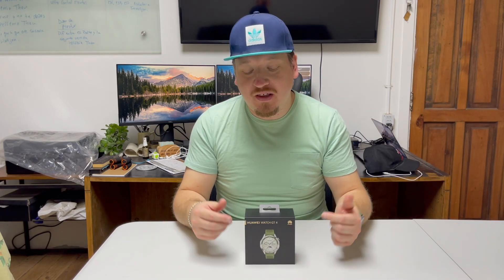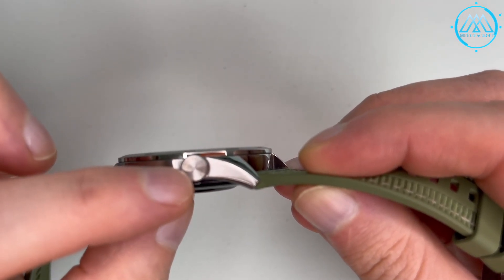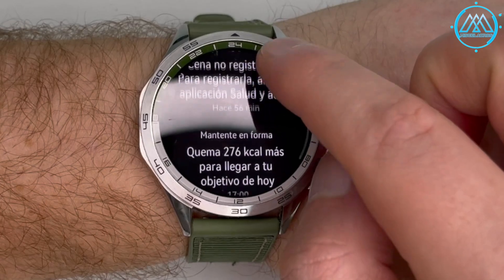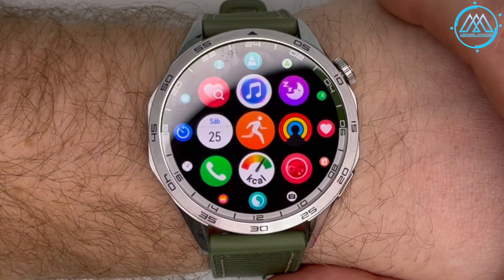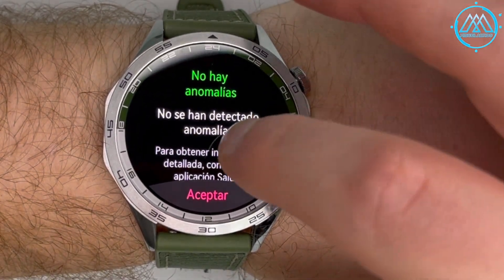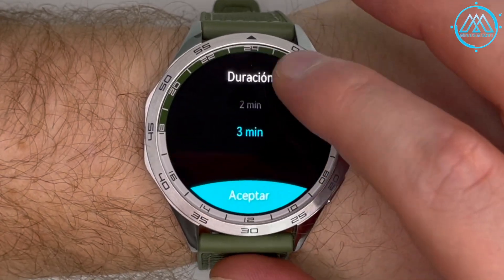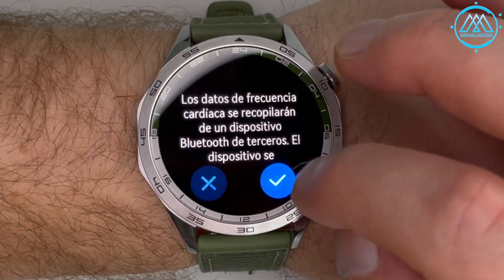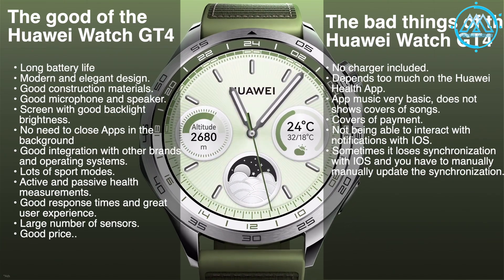🇺🇸 Review Huawei Watch GT4 [2023] | Full experience as no one else has shared it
In any review that you find on youtube, they will tell you an experience like the one we lived and we tell you here.
Enjoy this review and get to know the new Huawei Watch GT4 in depth!

CONTENTS:
[00:00] = Welcome
[00:56] = SmartWatch-SmartPhone Pairing
[01:45] = User experience with iPhone
[05:55] = Aesthetics and Ergonomics Analysis
[07:18] = Experience after sports practice
[08:55] = SmartWatch Cleaning Process
[09:46] = Top Menu Options
[14:00] = Side Views and Options
[16:27] = Customization of Huawei Watch GT4
[18:23] = Touch Latency Response
[18:40] = AMOLED display brightness
[19:30] = Huawei Watch GT4 Functions - Stress Meter
[21:44] = Alarm Clock / Alarm
[22:10] = Timer
[22:34} = Compass / GPS
[22:58] = Stopwatch
[23:35] = Body temperature measurement [24:00] = Body temperature measurement
[24:00] = Heart Condition
[25:10] = Calendar and Phone Calls
[25:42] = Digital Wallet
[26:05] = Atmospheric Pressure
[26:43] = Music Player
[26:55] = Sport Mode
[28:22] = Caloric Deficit
[28:50] = Breathing Mode
[29:20] = Tasks Completed and Sleep
[30:04] = Activity Rings
[30:20] = Blood Oxygen
[30:43] = Remote Camera
[31:05] = Notifications
[31:20] = Running Capacity Index
[31:45] = Beats per minute
[32:00] = Exercise log
[32:25] = Huawei Cloud Contacts
[32:35] = Settings, Flashlight, Weather
[32:57] = Phone Tracking
[33:24] = Settings - Bluetooth
[33:52] = More connections
[34:00] = Clock face and Home
[34:28] = Custom Cards and Display
[34:51] = Sound and Vibration
[35:33] = Security PIN, Service Manager, Notifications
[35:00] = Security PIN, Service Manager, Notifications
[36:00] = Exercise Settings
[36:38] = Shortcuts
[36:47] = Heart Rate Data Transmissions
[37:08] = System and updates
[37:19] = About
[37:37] = Testimonial of using the Huawei Watch GT4
[40:45] = Final Conclusions and farewell